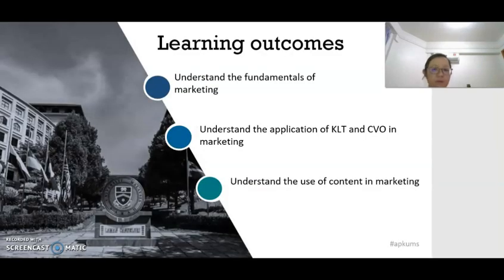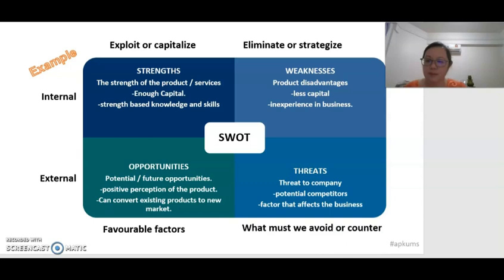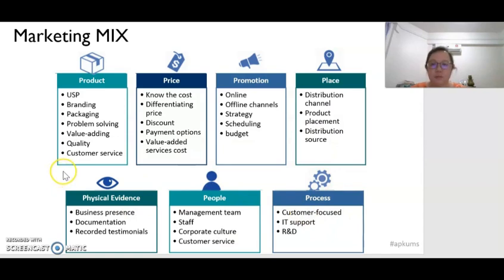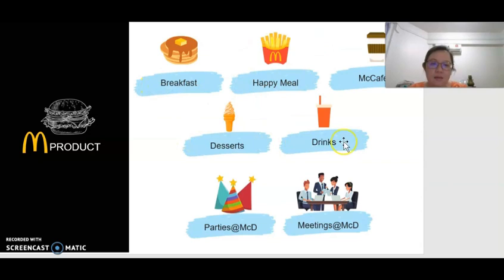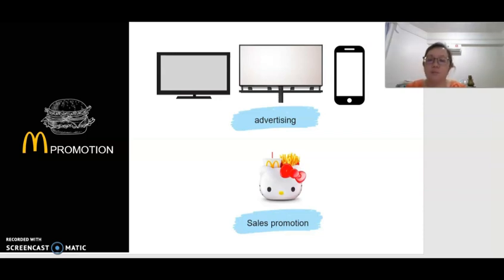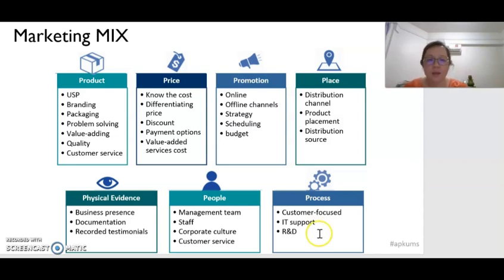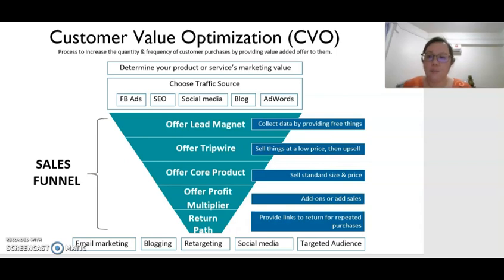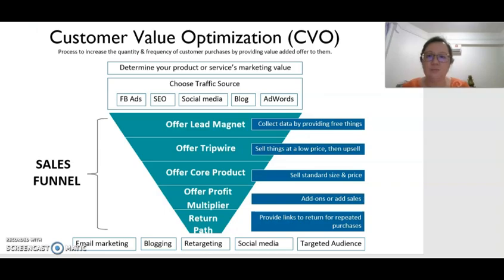Lecture Unit 5 Marketing (video 1)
This video describe fundamentals of marketing principles in the course UW00302 Fundamental of Entrepreneurial Acculturation